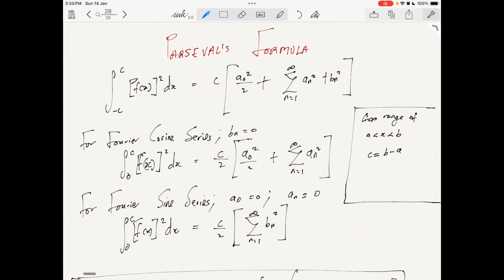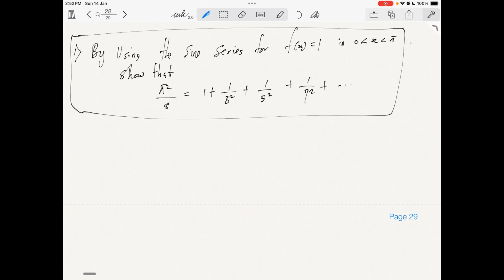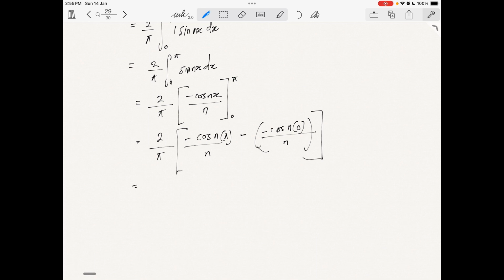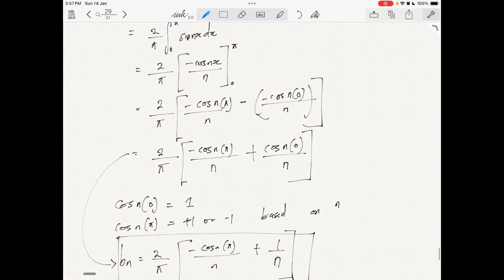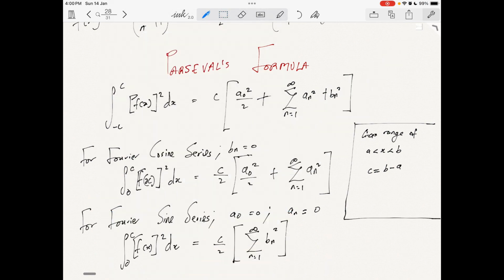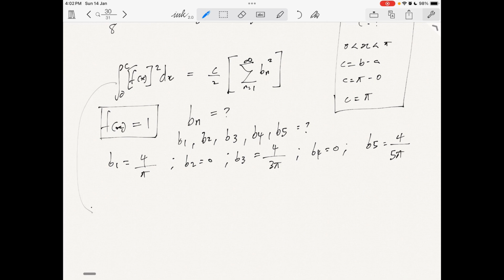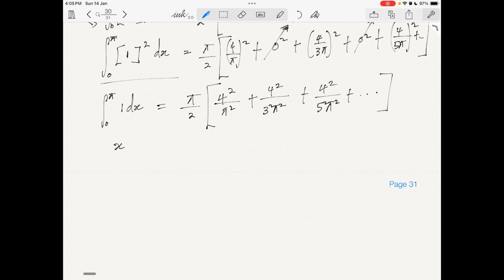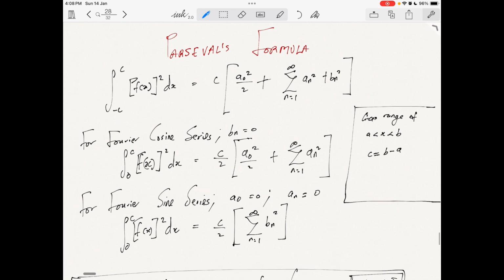7. Parseval's Formula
This session aims to establish understanding in the following:

~ Parseval's Formula